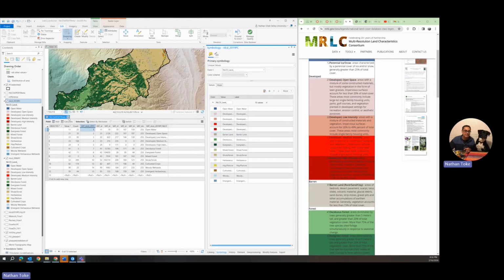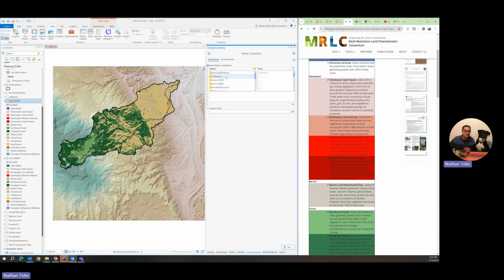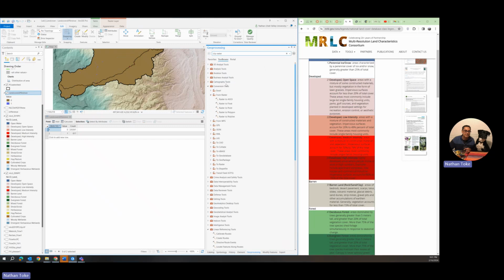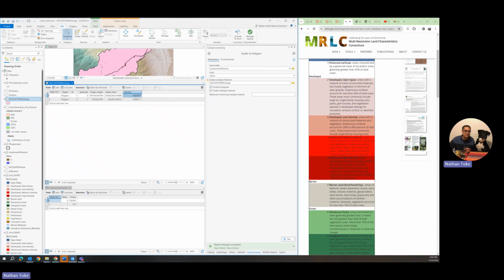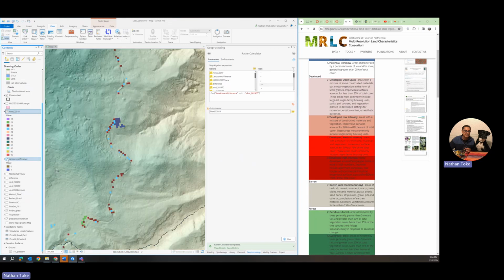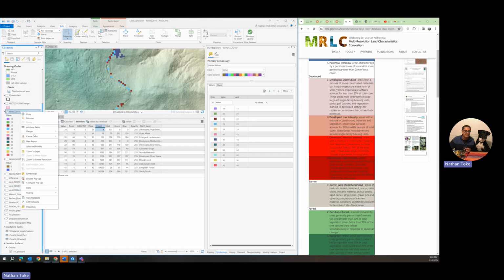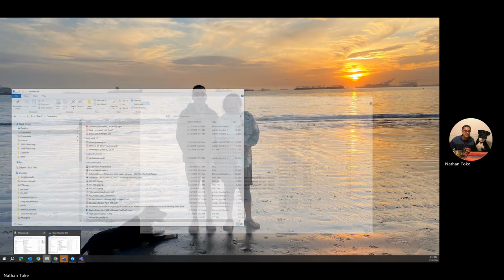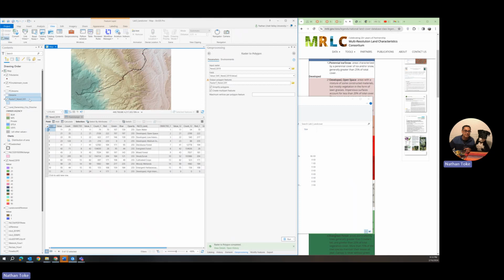Lab 3 GEOG 3650 Quantifying Landcover Change (Raster Calculator, Raster Attribute Tables)